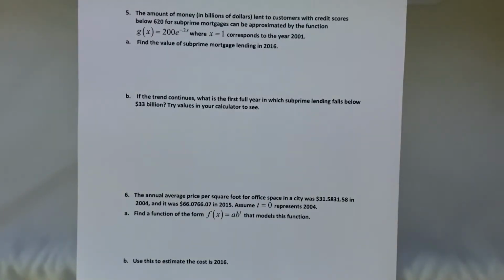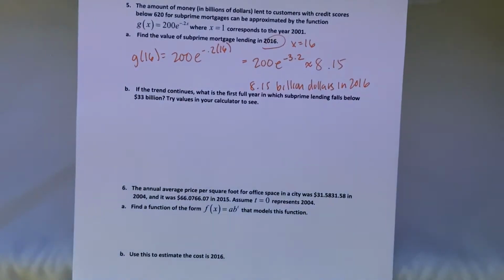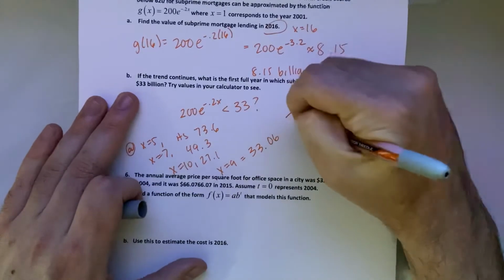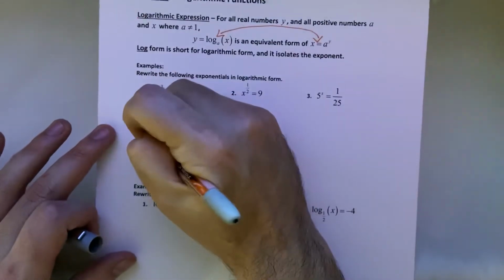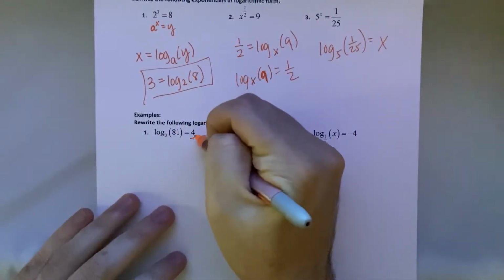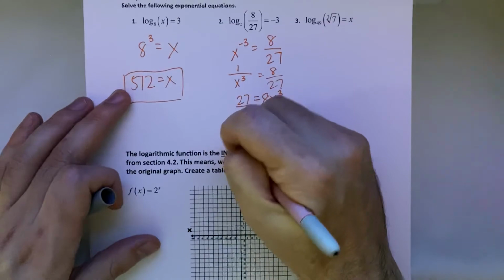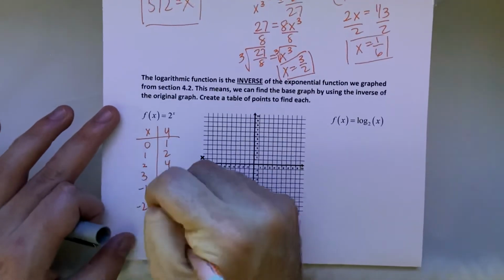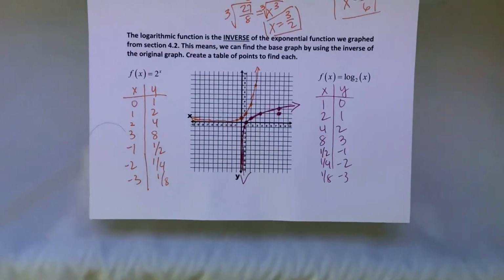MATH 1324 4.1 and 4.2 Notes Part 2, 4.3 Notes Part 1